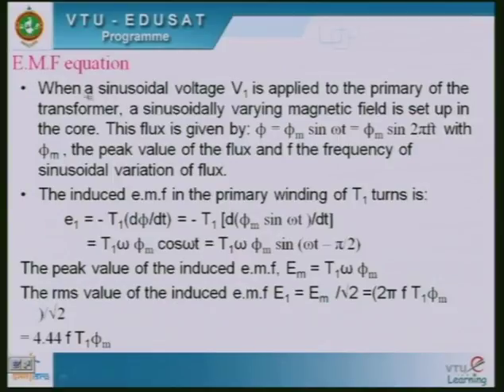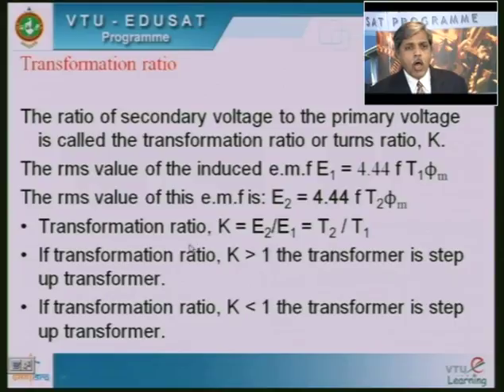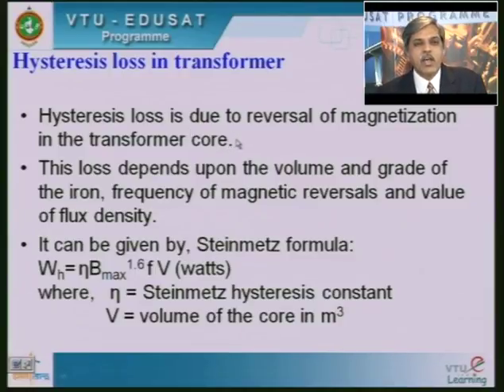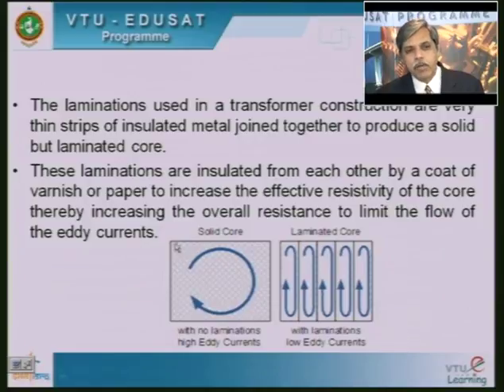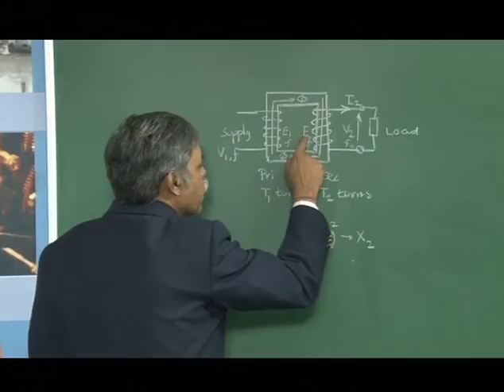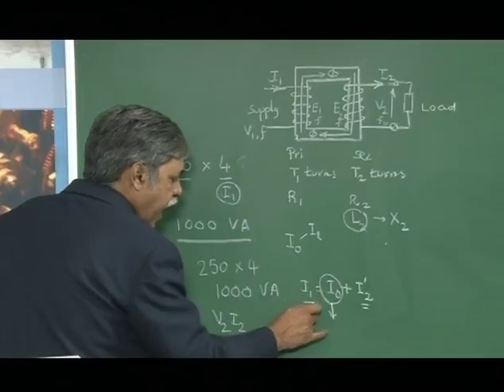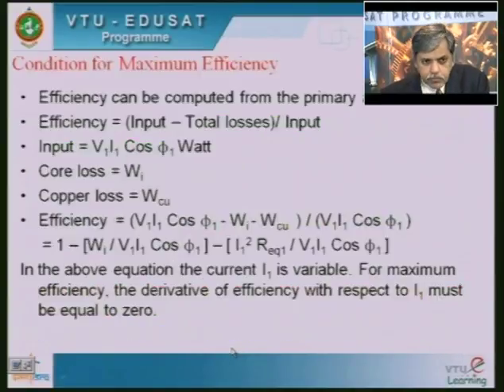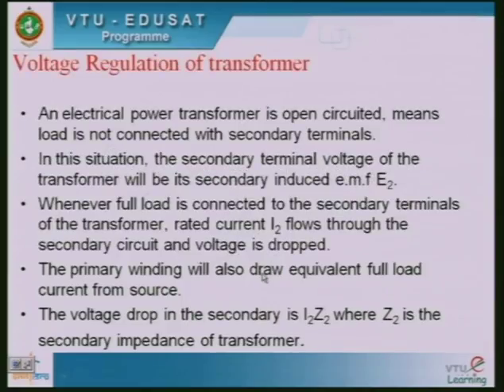basic elec engg video 28